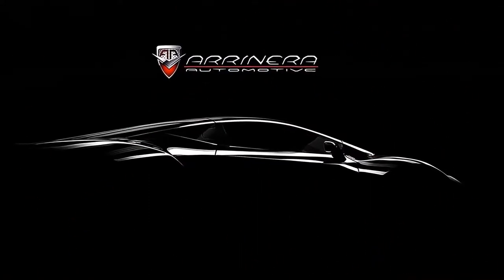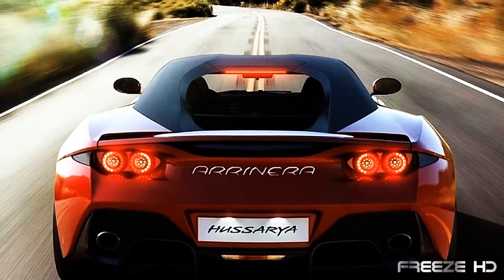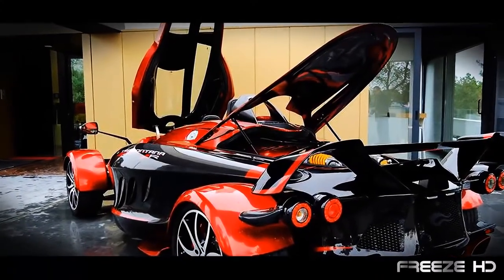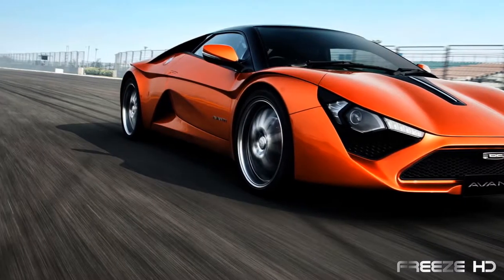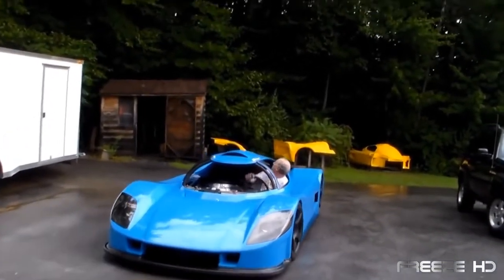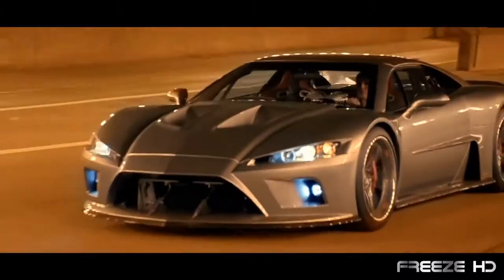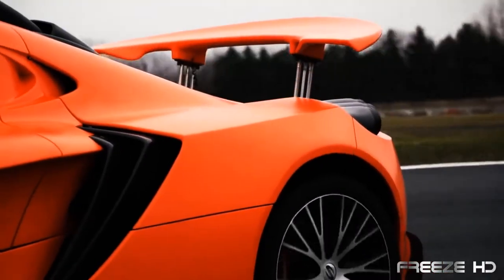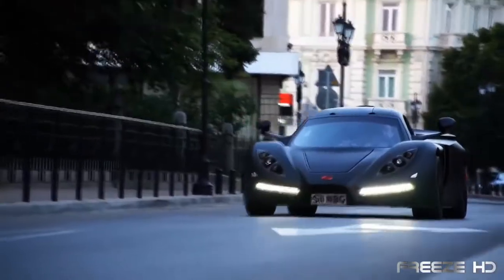7 super cars usa